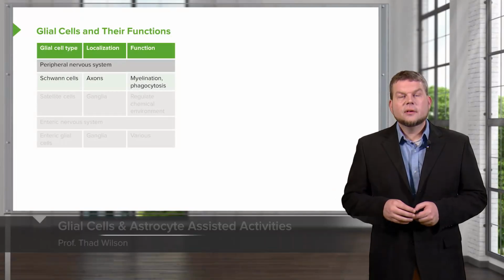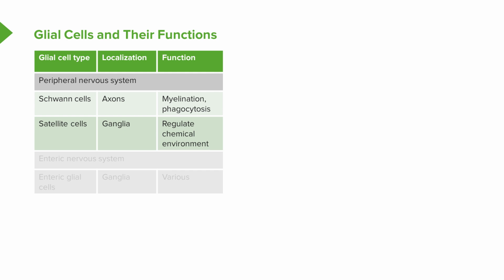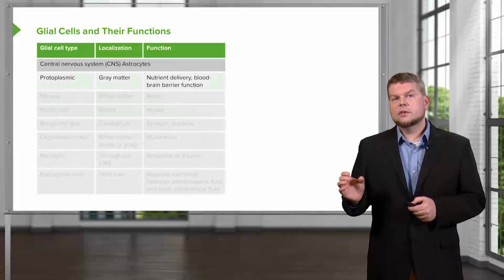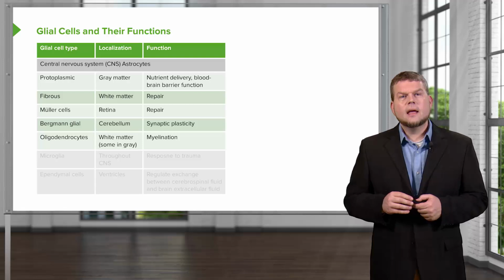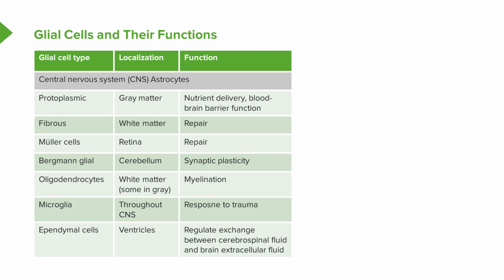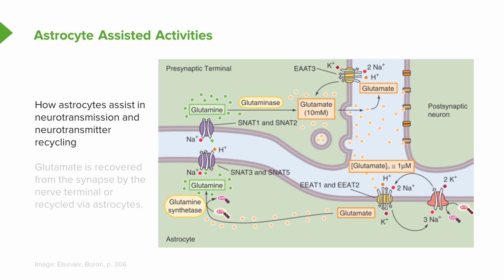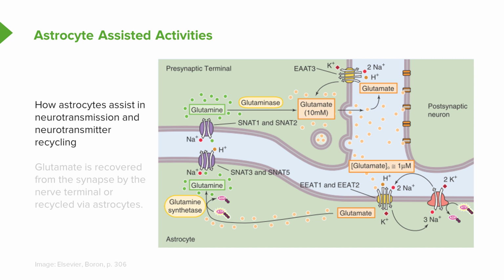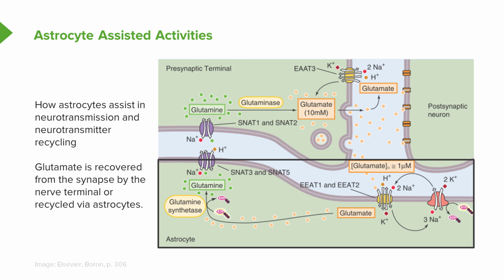Glial Cells and Astrocyte Assisted Activities